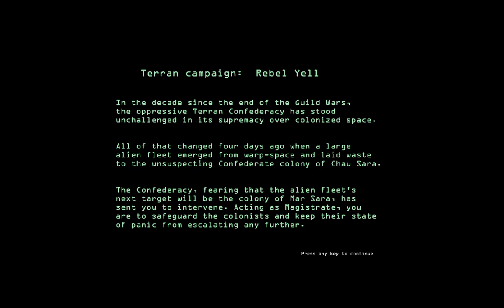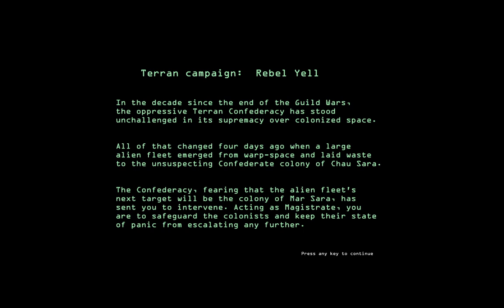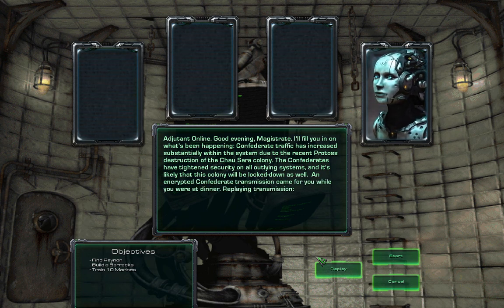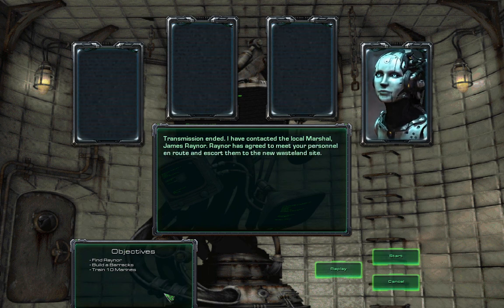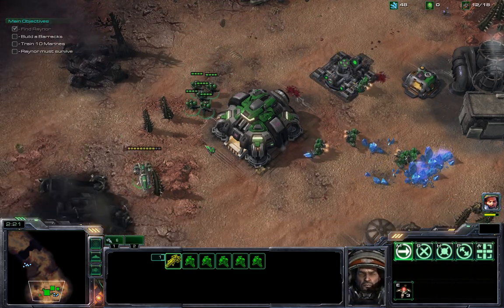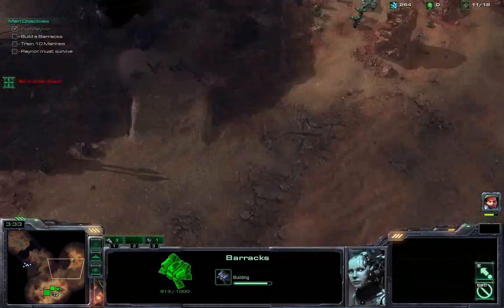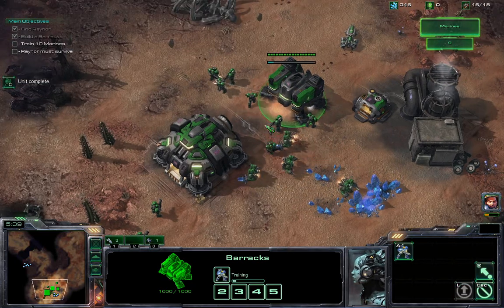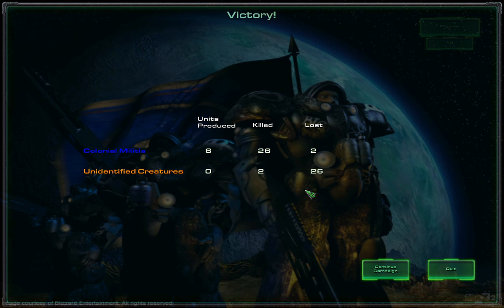Starcraft 2 - Rebel Yell - Mission 1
"Wasteland"

I found out about this SC1 campaign port and I just had to share it with you guys.  More missions along with other SC2 videos soon to come.  Leave me feedback about this new segment!